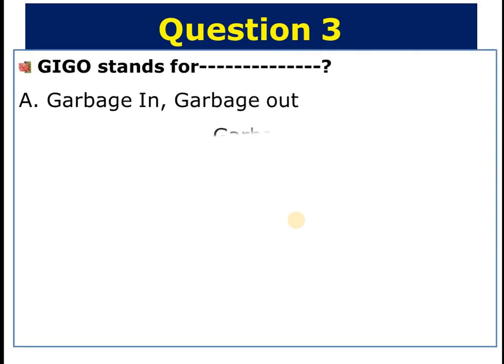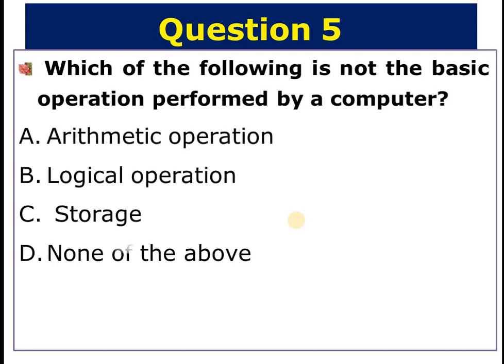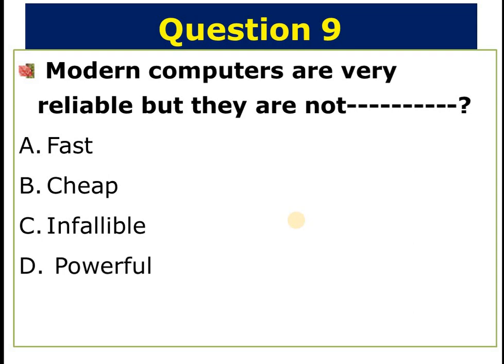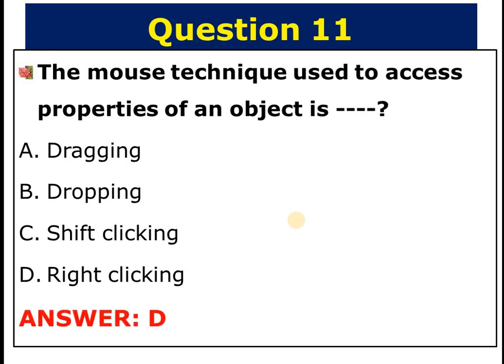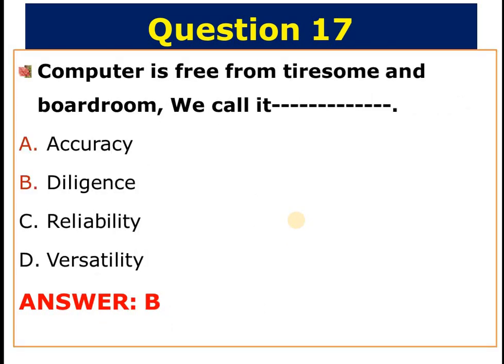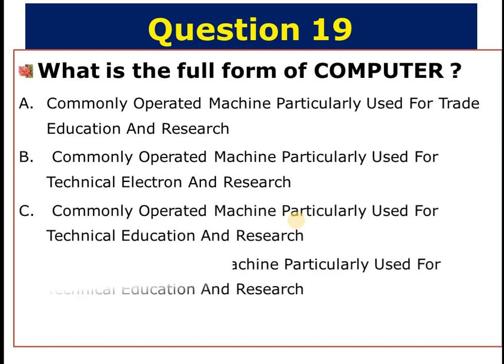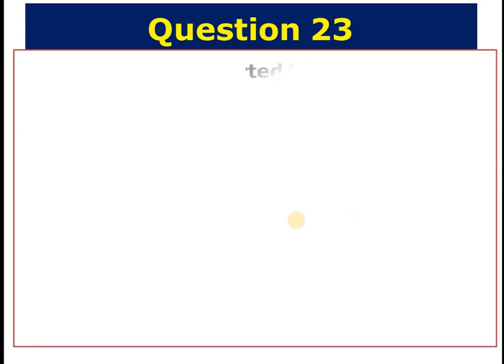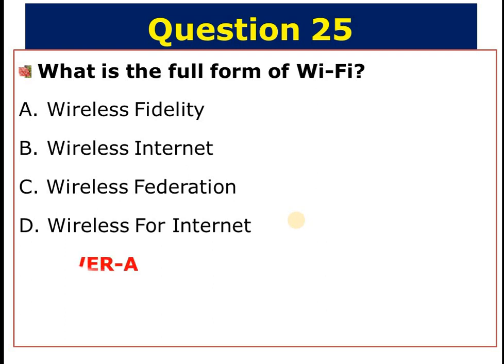Fundamentals of computer Questions with Answer - PART 12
In this video, you will get 25 questions with answer that are related to the fundamentals of computer.